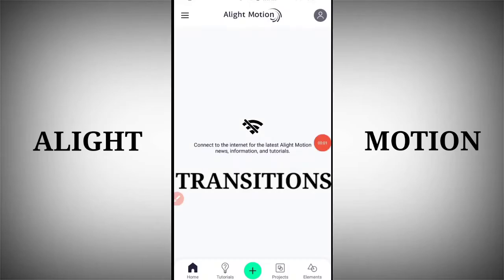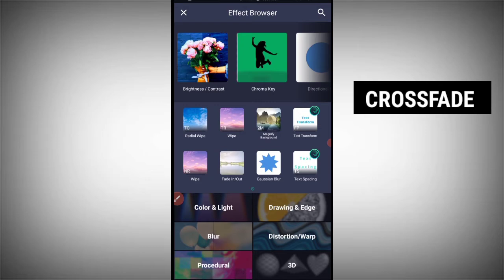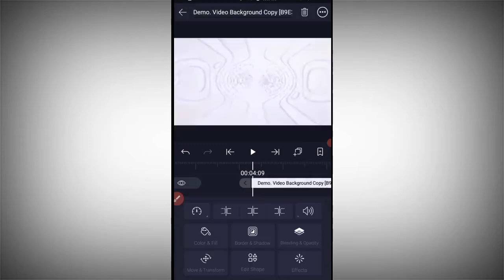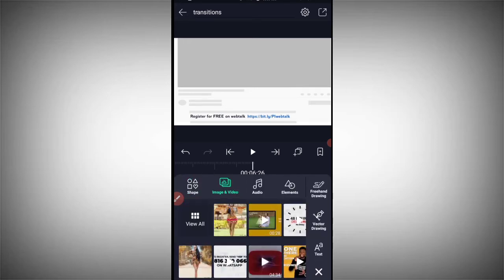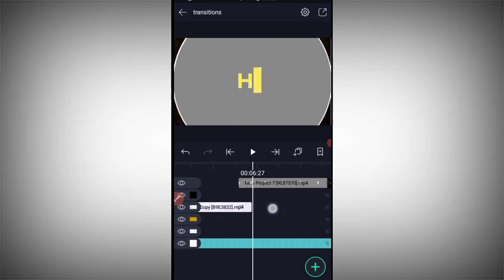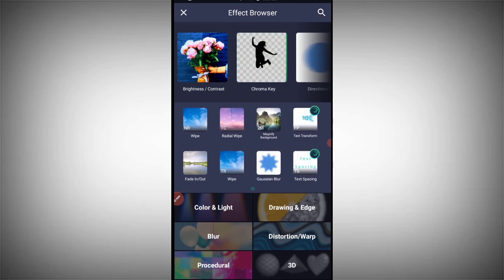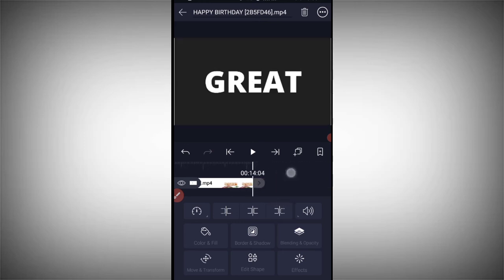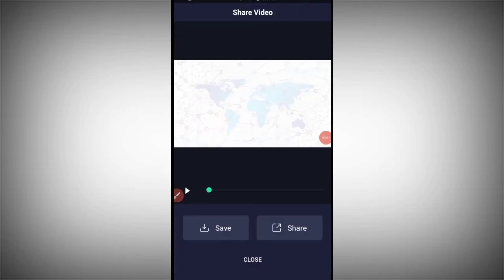How to Create Transitions ( Using Alight Motion)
Learn how to create transitions using alight motion by watching this video on how to create transitions in alight motion to the end.

You will be able to create transitions after watching this tutorial on how to create transitions alight motion.
How to add transition in alight motion new version.

Create Alight motion advanced transitions watching this tutorial.
You will also learn how to create Alight motion Smooth Transitions.